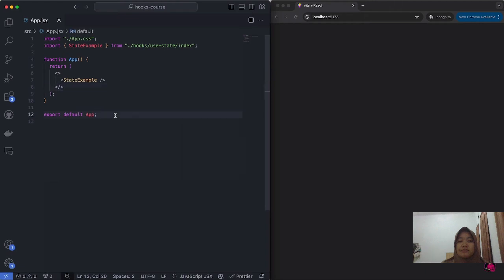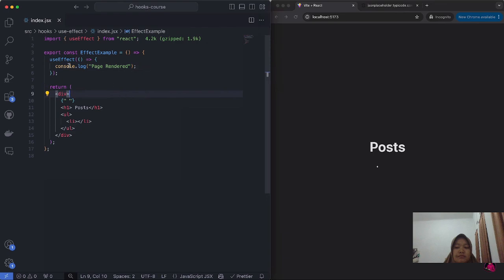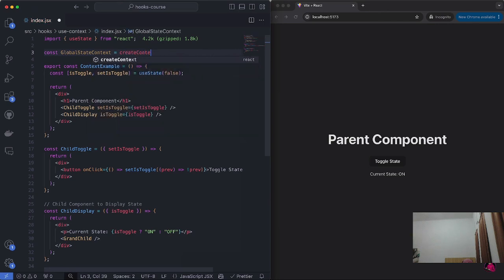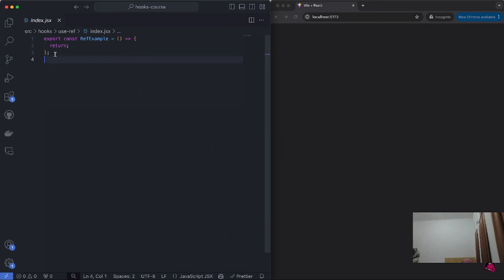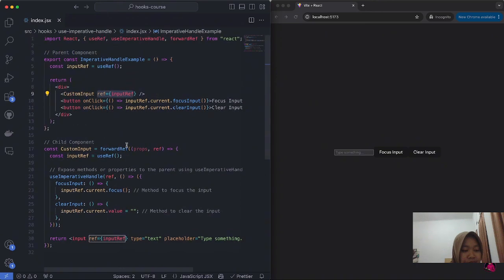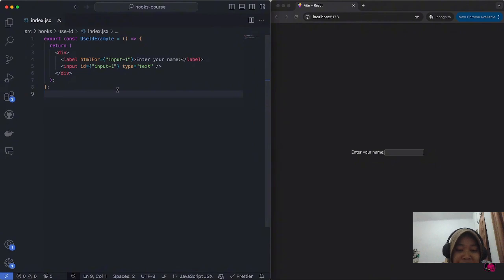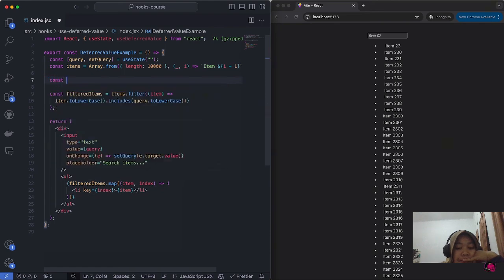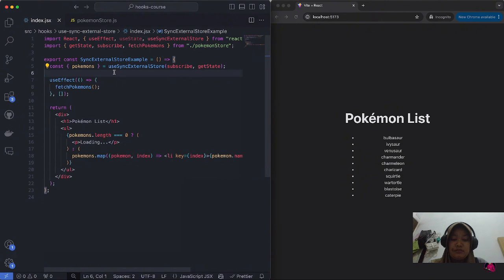assalamualaikum izin menggumpulkan tugas 14 bapak
nama  : SINDI MAHARANI
kelas  : 5G